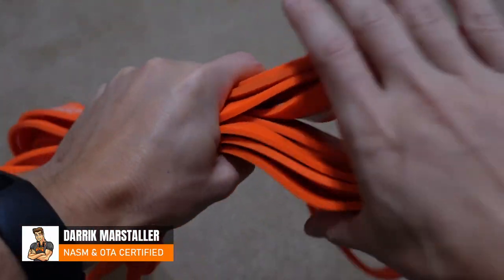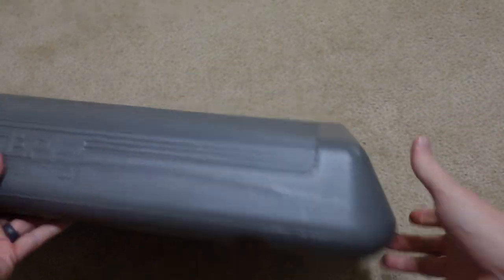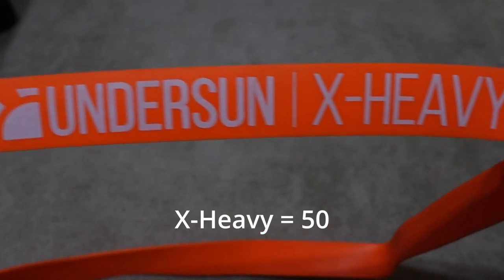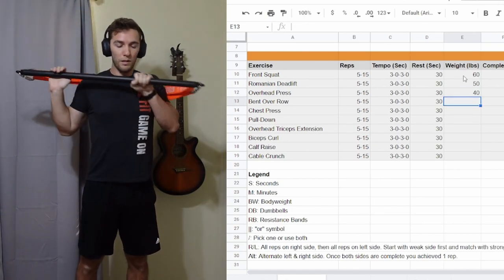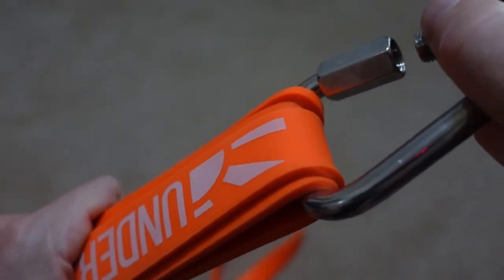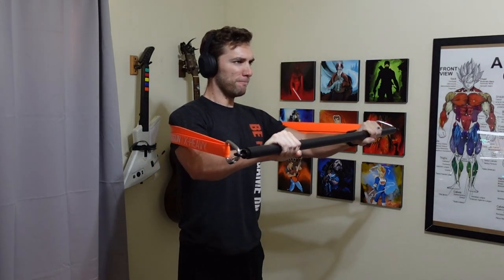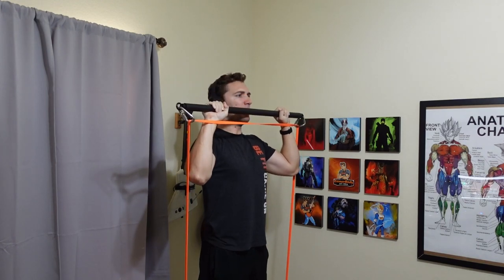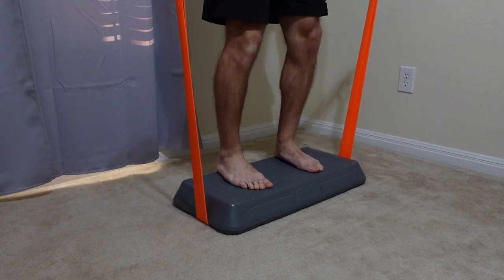How to Track "Weight" with Resistance Bands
This is how I track the resistance I use when I workout with resistance bands. Stop making it difficult and get back to your workout!

► UnderSun Resistance Bands
► INNSTAR Resistance Bands Bar
► Triangle Quicklinks (M10 3/8")
► Step Platform

TIMESTAMPS:
0:00 Resistance Bands Setup
1:17 How to Add/Remove Resistance
2:01 Tracking Resistance Bands
3:13 Resistance Bands Progression
4:15 Recommendations with Resistance Bands